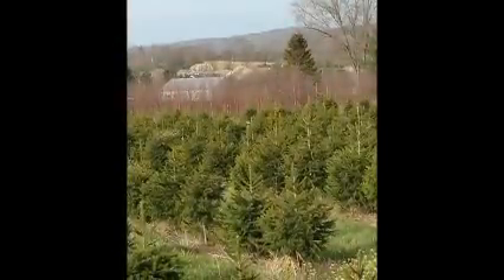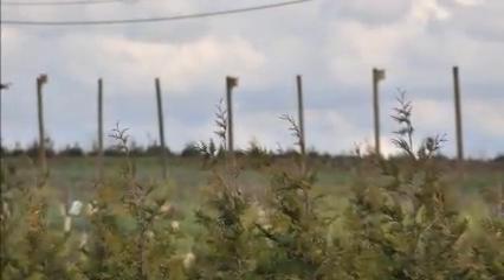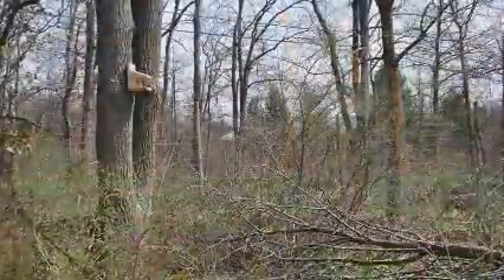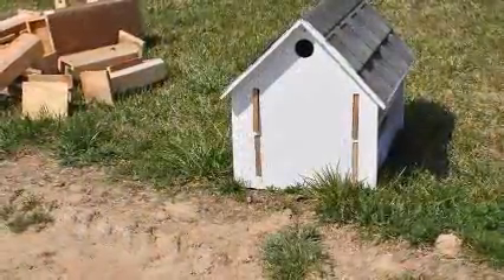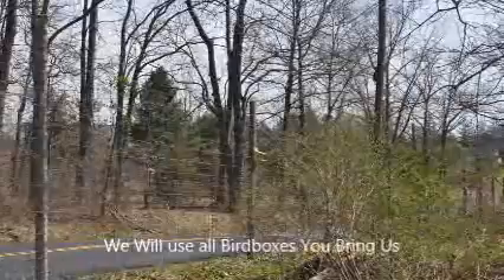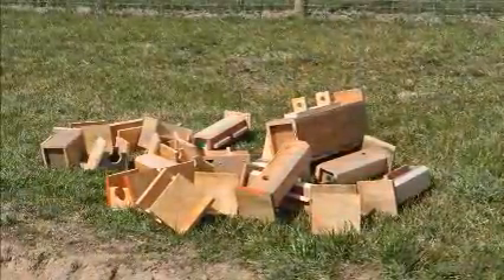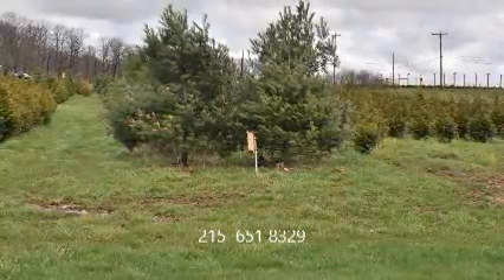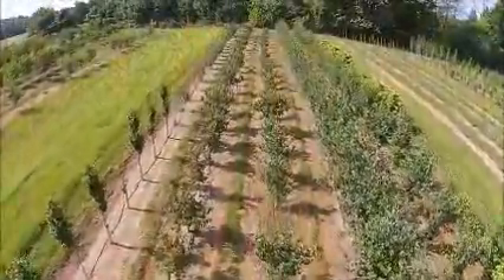Where Wirds are Welcome